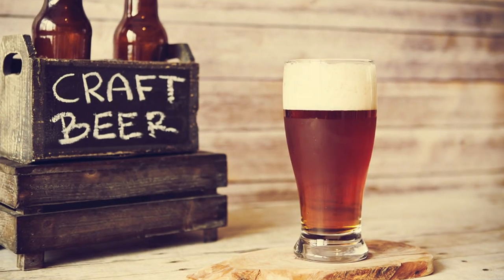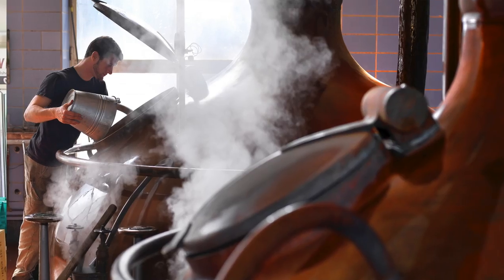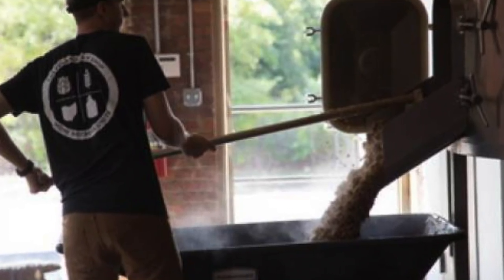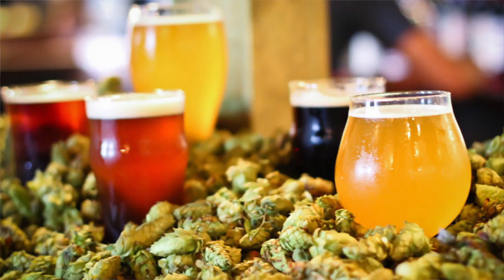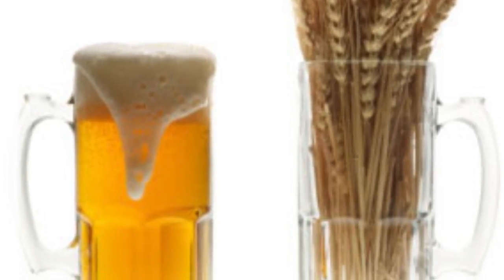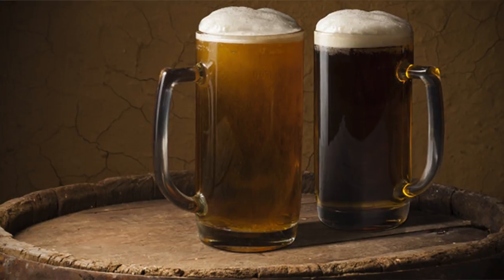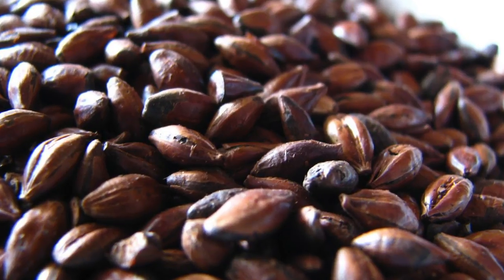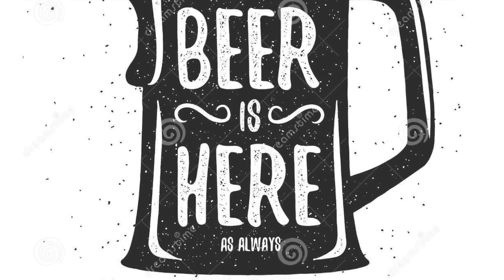Craft Beer Short Guide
The idea of this video is to make you understand craft beers better. We in our Tasting room here in Whitford, Auckland, New Zealand do lots of Tasting Sessions every now and then with all new releases throughout New Zealand. The growth of New Zealand Craft Beer market has been tremendous and will be keep growing for at least a few more years. Call your friends/ family and then give us a Call to book in for a group tasting session. Trust me it's fun and entertaining.